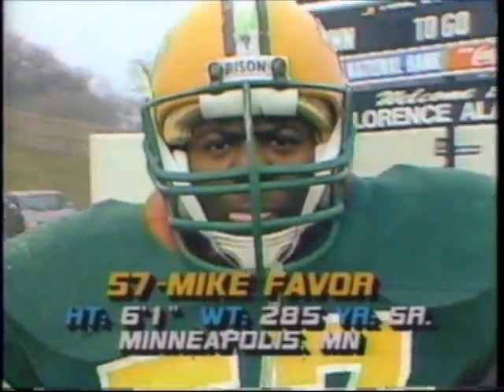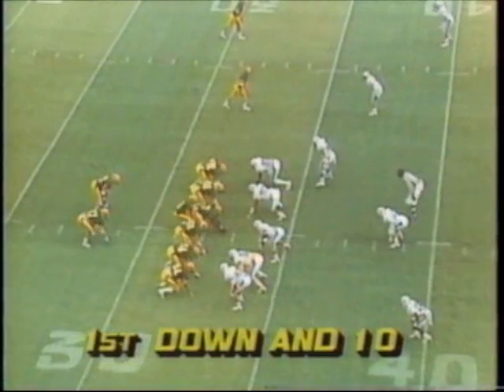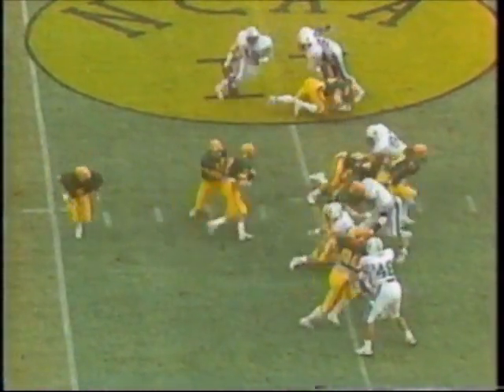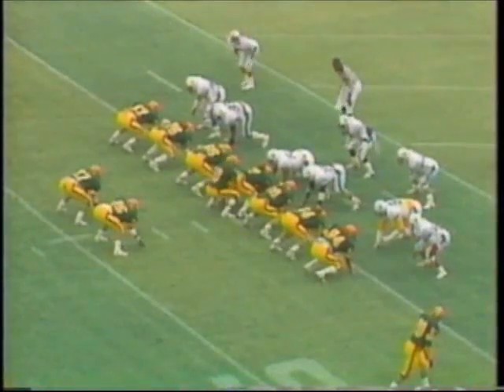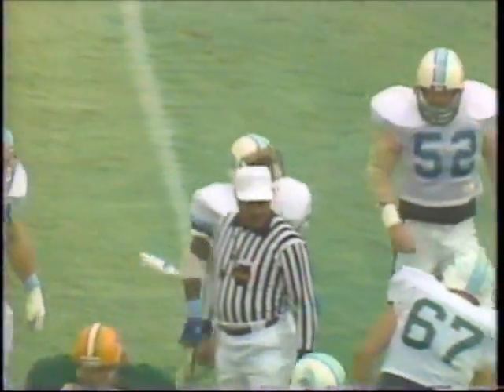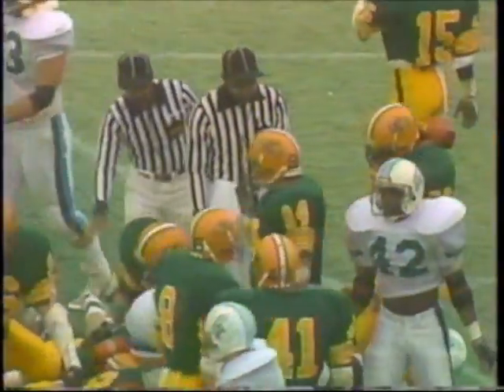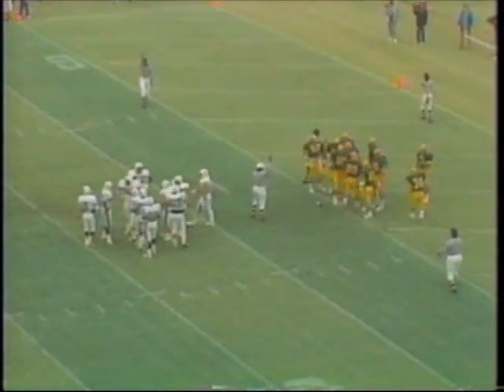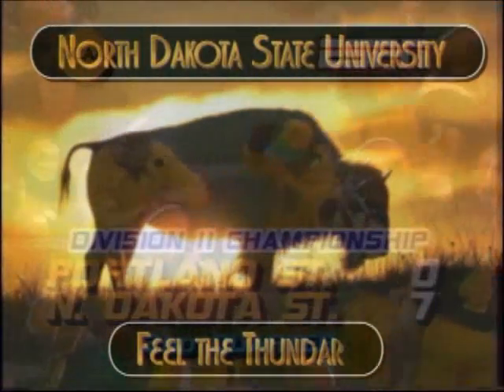1988 Championship Portland St. #1